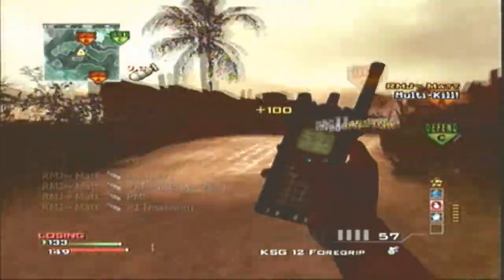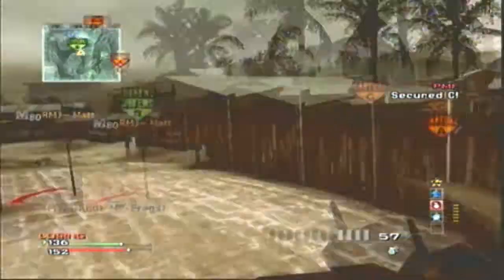Hip Hip Hooray! Ep.13 | KSG12 BROAB! | My MW3 Wiimote Sensitivity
A Hip Fire Only KSG12 MOAB
Hip Hip Hooray! = Hip Fire Only MOAB's
In this series, I will be getting hip fire only moabs with almost every gun in Mw3. Leave a suggestion on what Shotgun you would like me to get the Hip Fire moab with next. See ya!